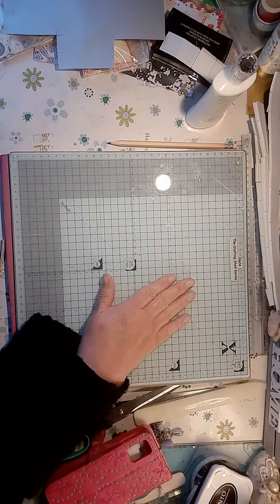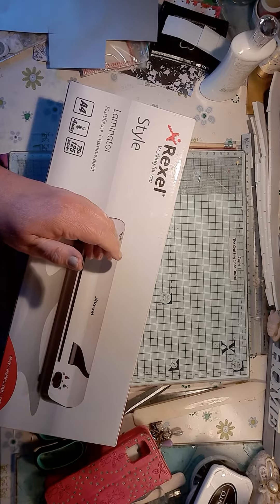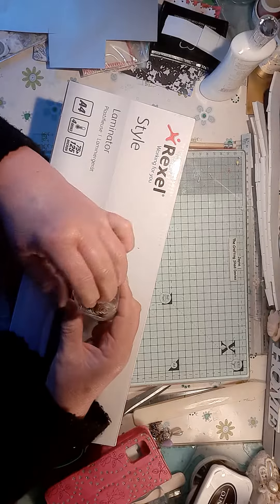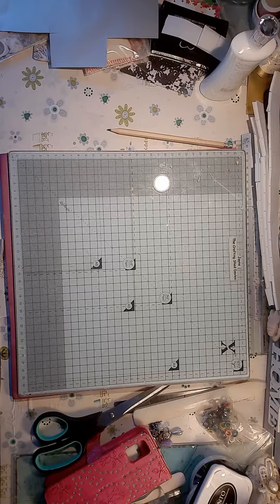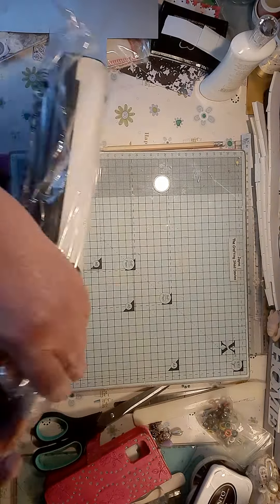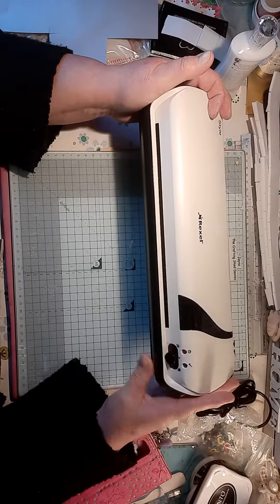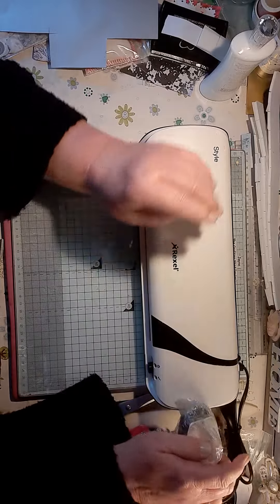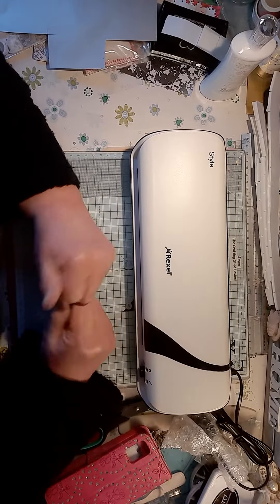laminate I bought